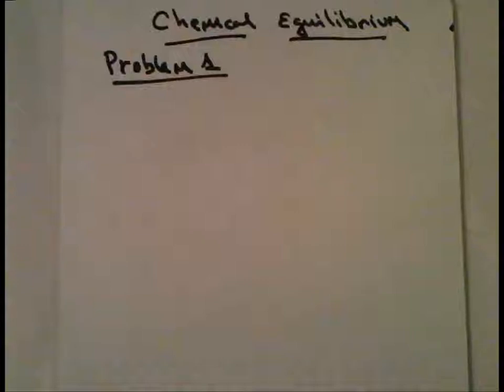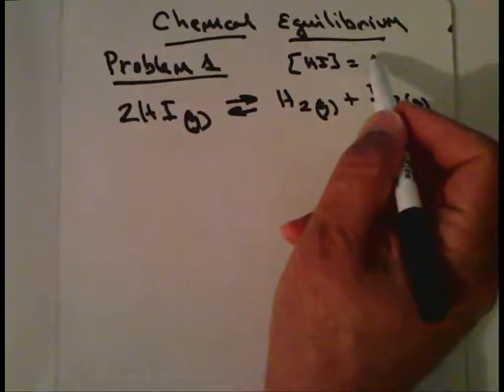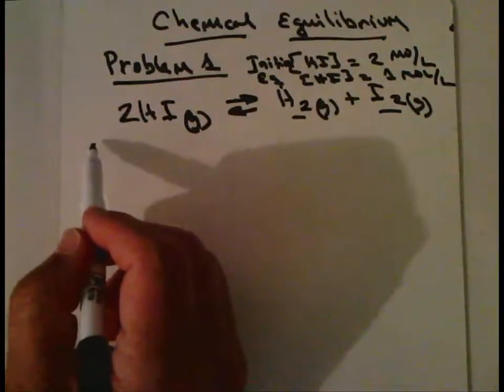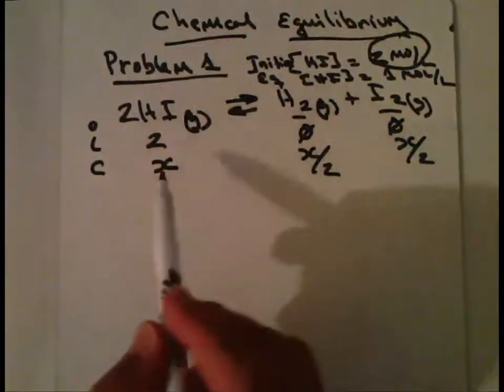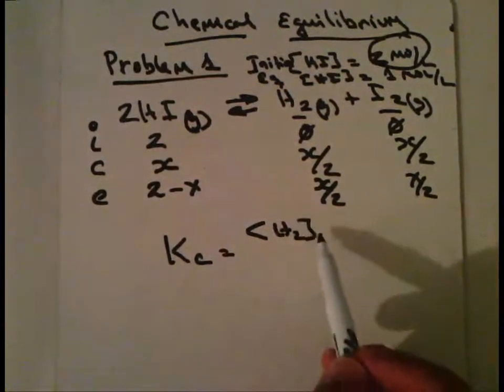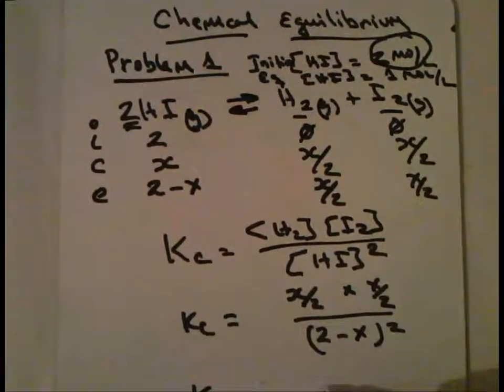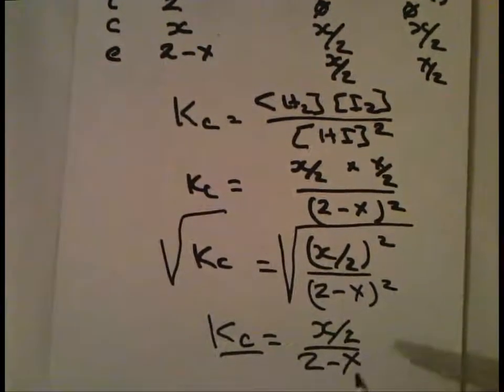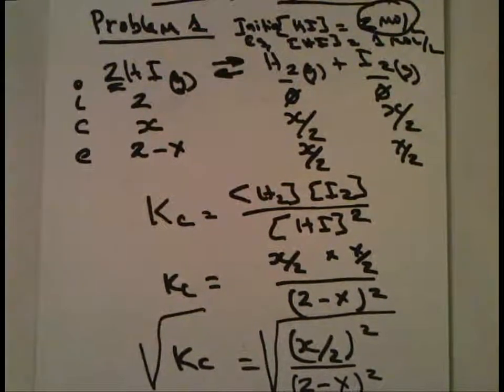Equilibrium Sample Problem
Molecular Equilibrium